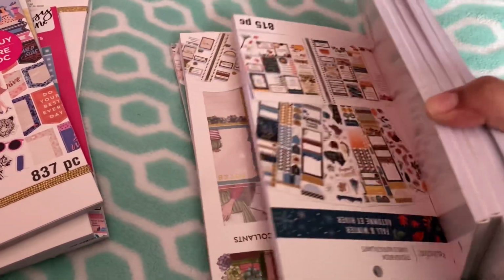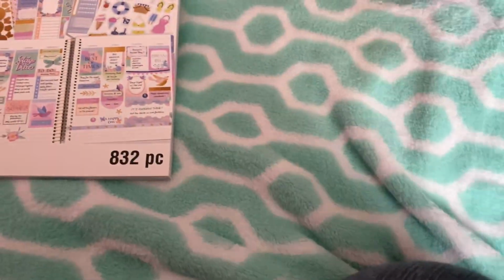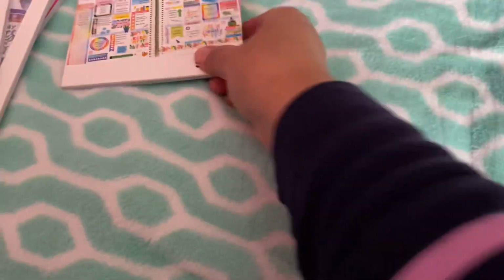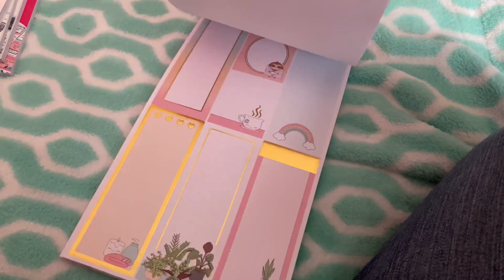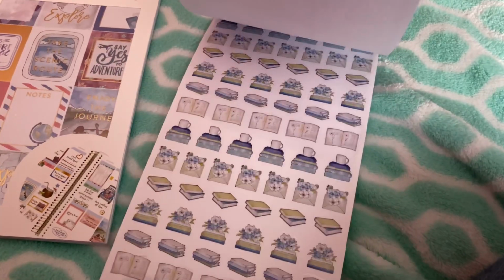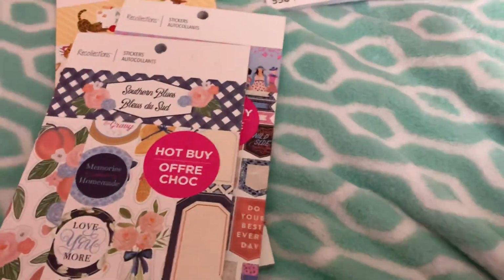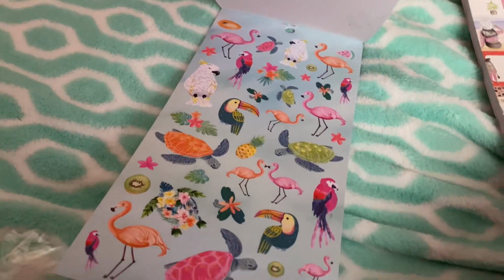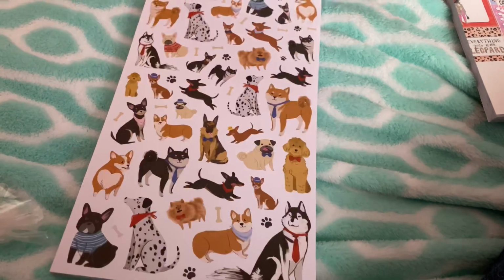Sticker books galore! Michaels *NEW sticker books flipthrough